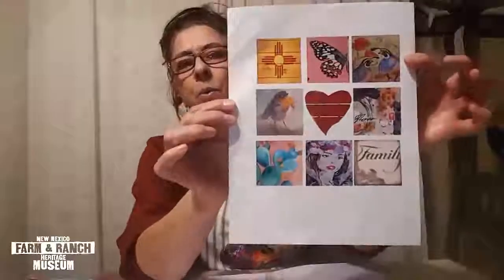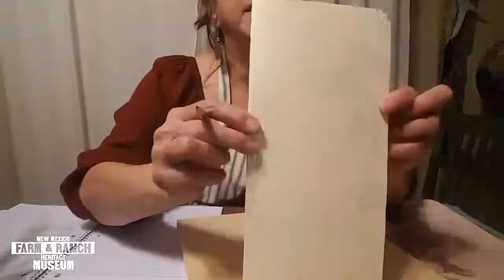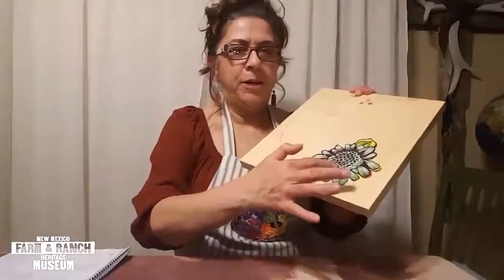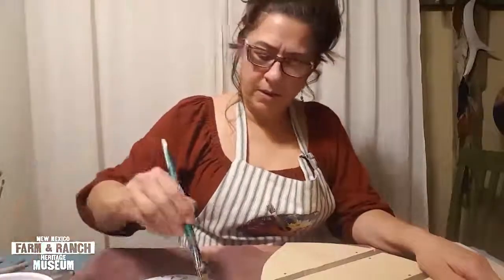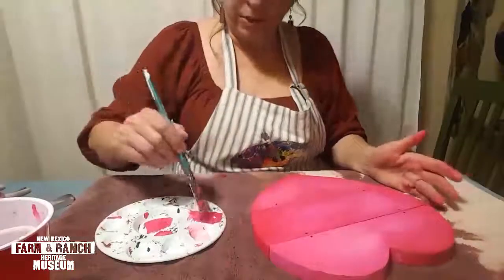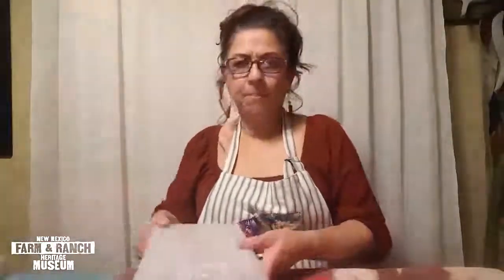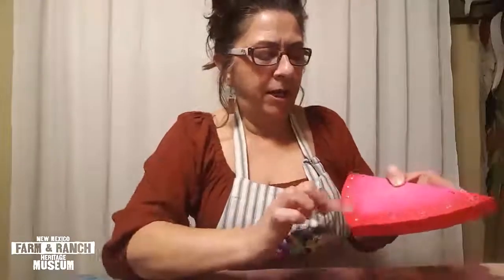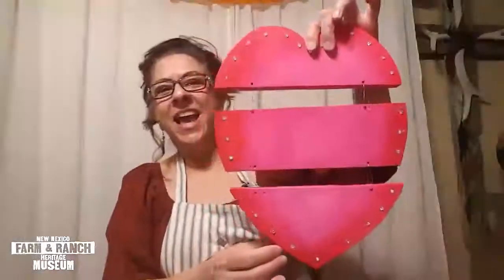Wooden Rustic Heart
Enjoy this wood craft activity, featuring the creative work of the New Mexico Farm & Ranch Heritage Museum’s Graphic Designer and Artist, Connie Anaya. This series of crafts is called Precious Moments.